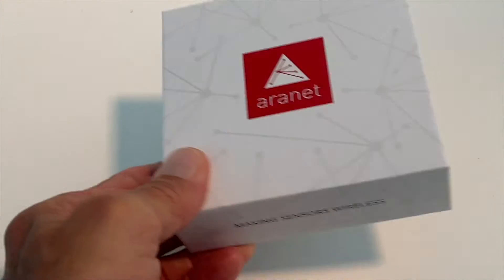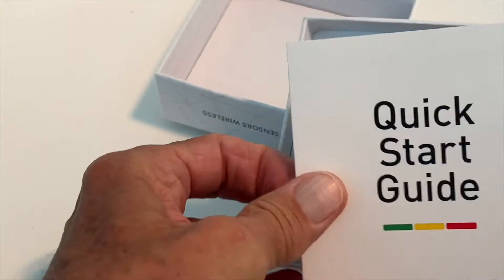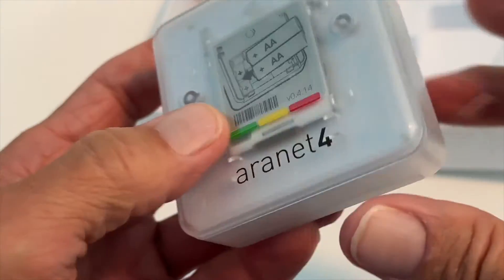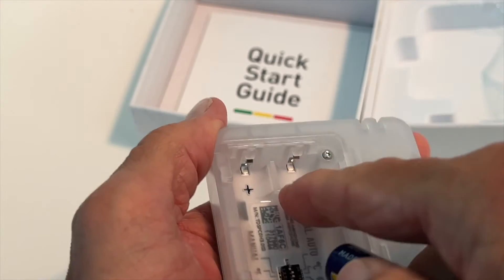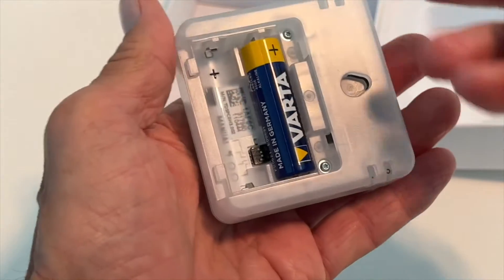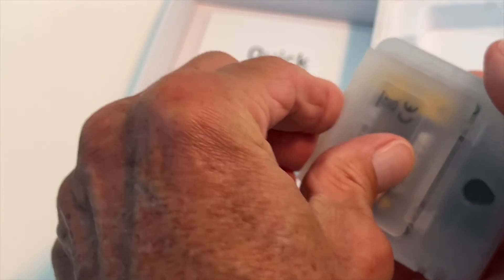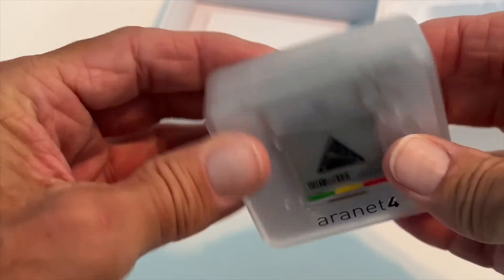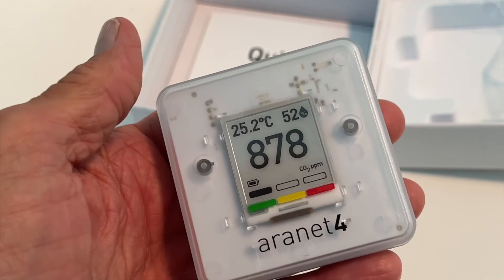How to put batteries into aranet Co2 sensor